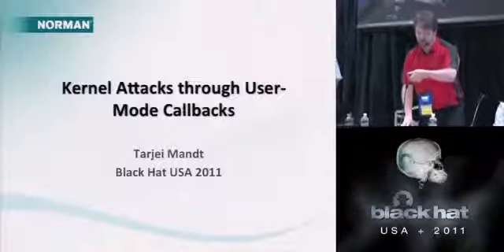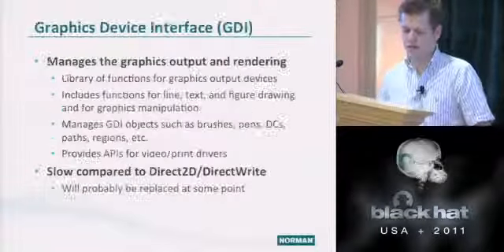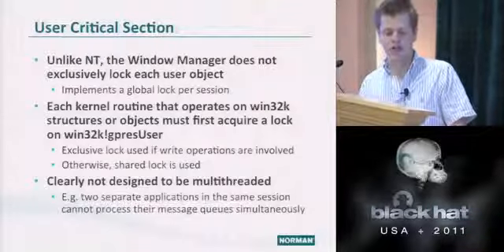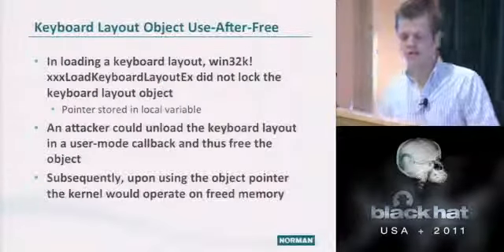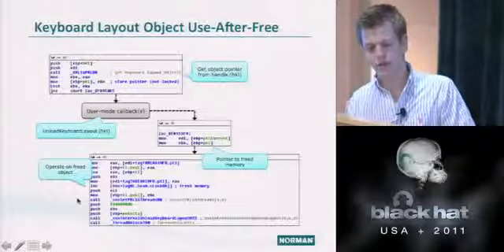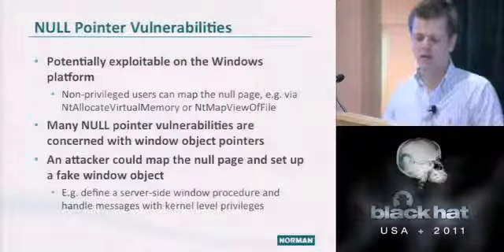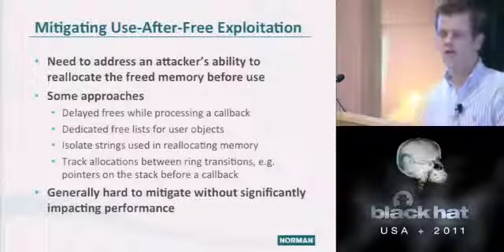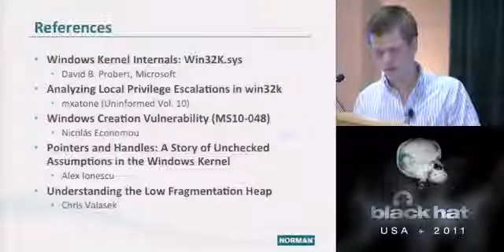BlackHat 2011 - Kernel Attacks Through User-Mode Callbacks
This video is part of the Infosec Video Collection at SecurityTube.net: Blackhat 2011 - Blackhat 2011 -